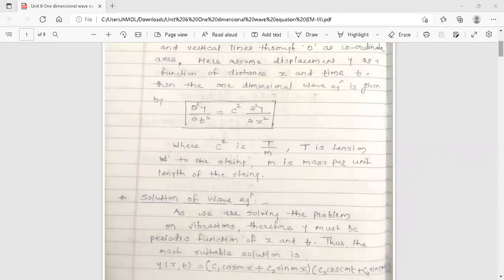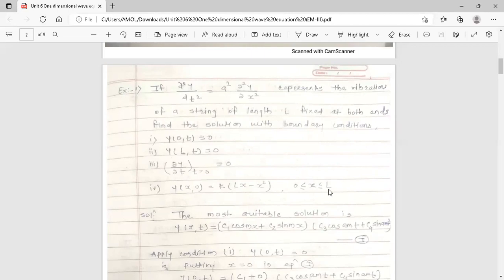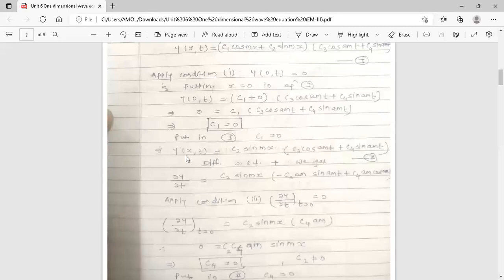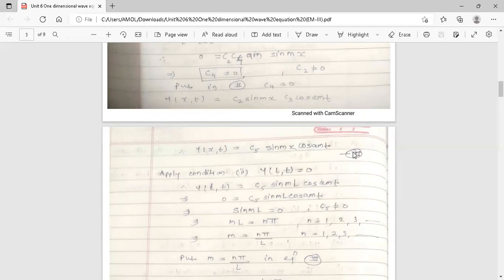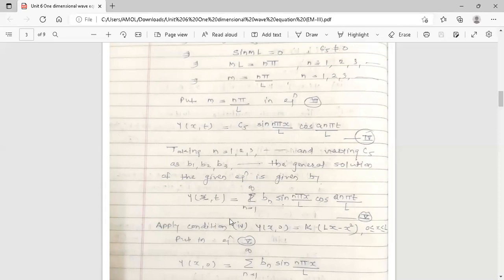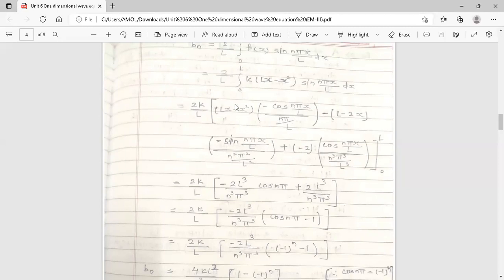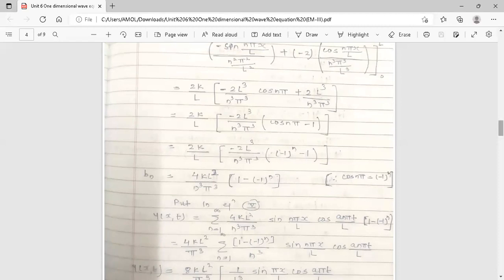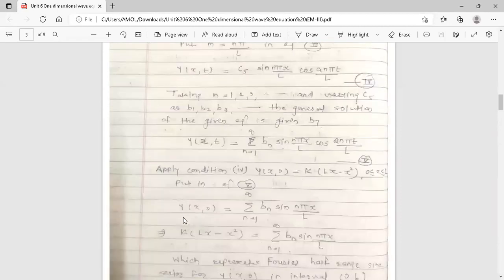Unit 6 Wave equation EM III